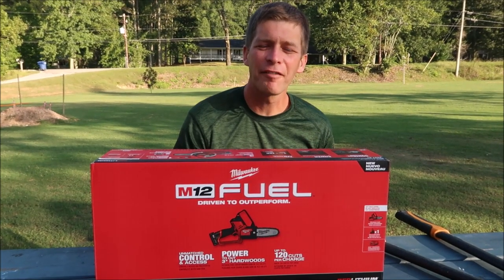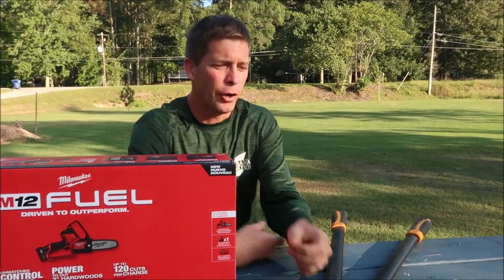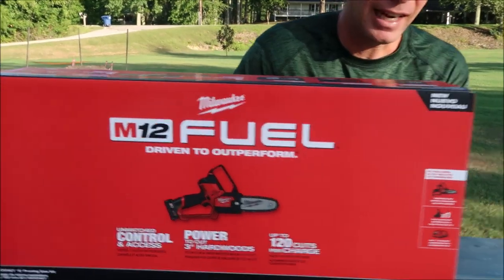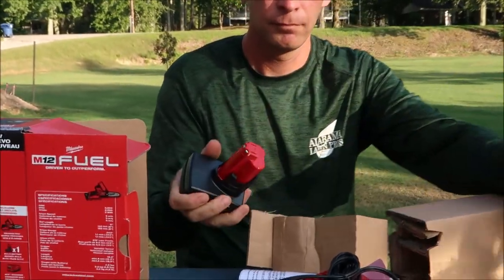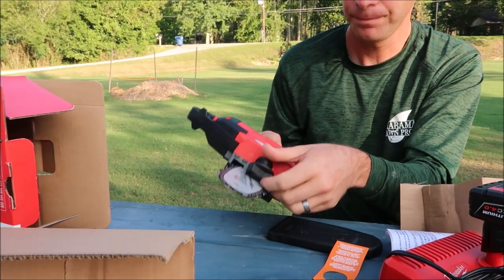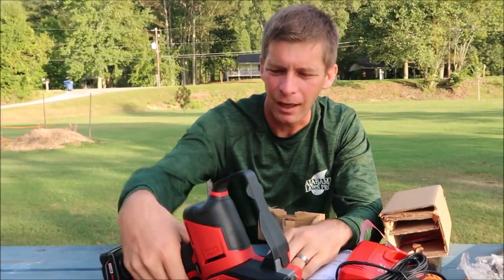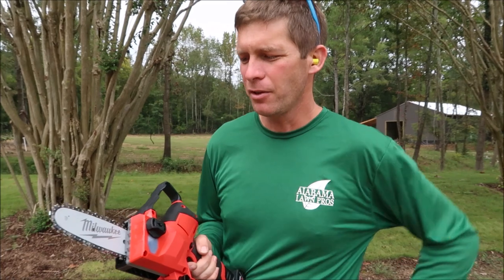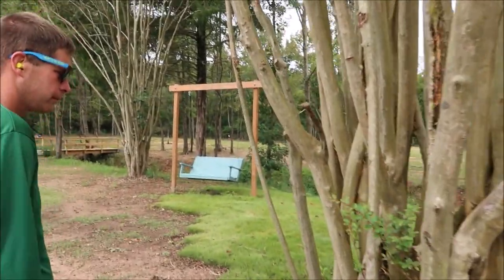Secret Weapon for Pruning Crape Myrtles and Other Trees - Milwaukee Pruning Saw Review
Pruning crape myrtle trees is a common practice that is done incorrectly.  It can be a tough job with loppers.  In video, I demonstrate a new tool provided by Milwaukee Tool.  It is their Hatchet pruning saw. It is a great saw for cutting limbs up to 3 inches in diameter.  See the saw in action in this video.  Milwaukee Tool provided the saw in the video.